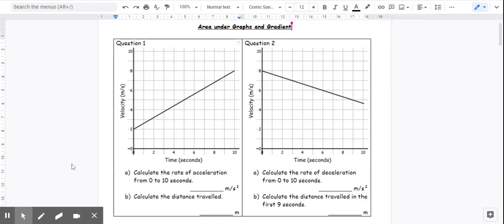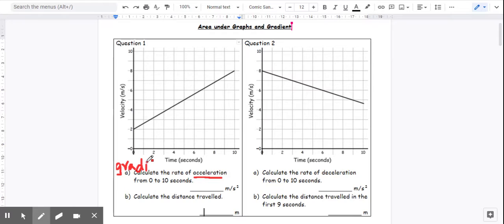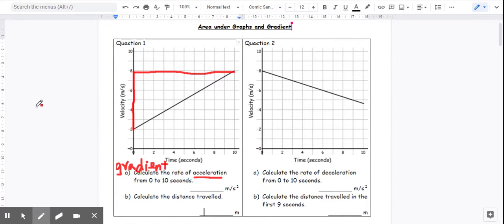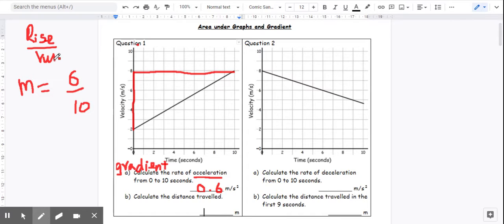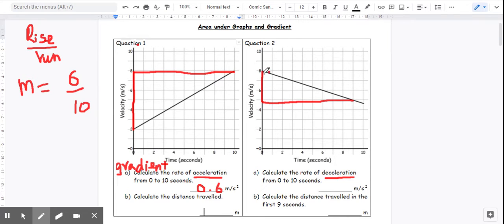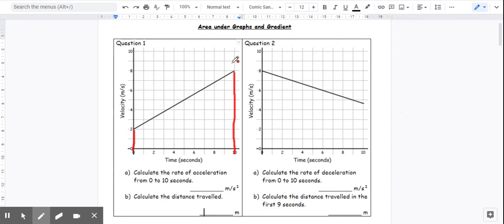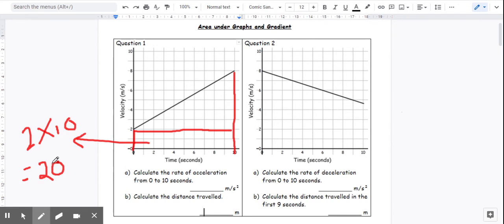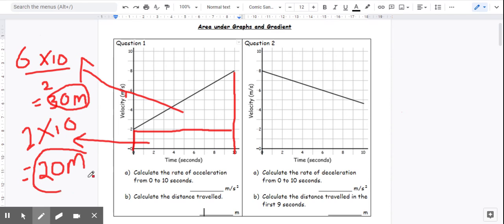Area under graphs - modelled example